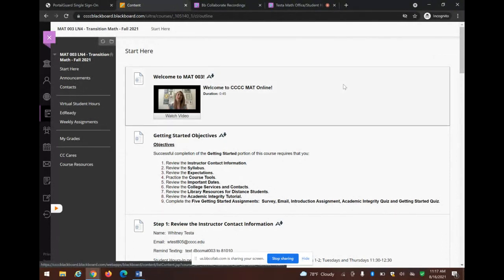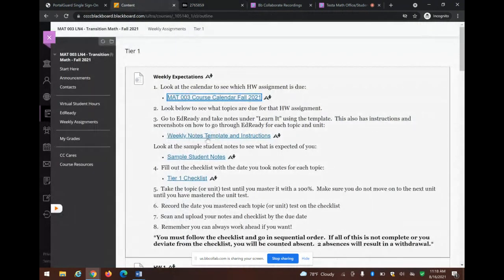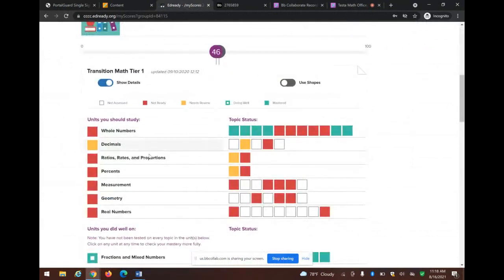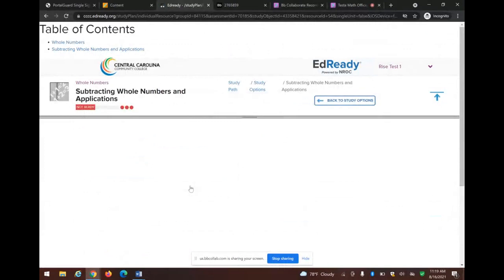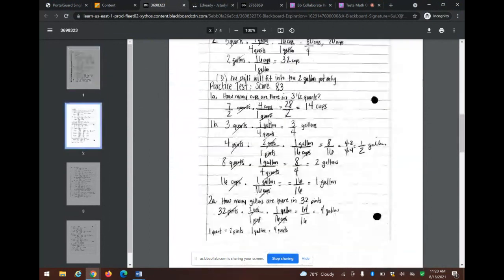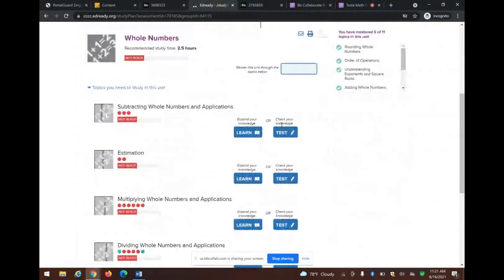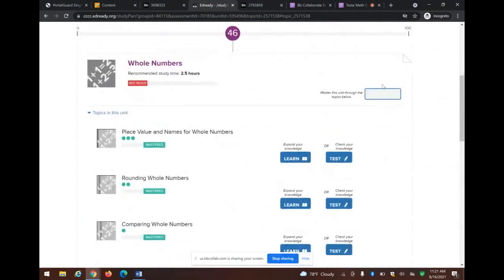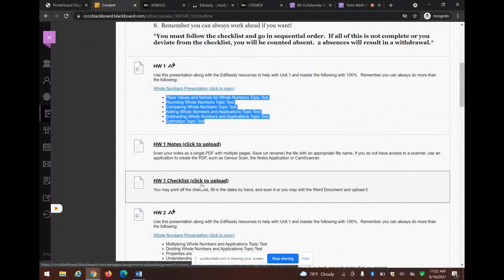MAT 003 Instructional Video